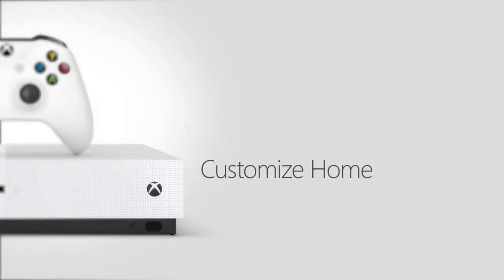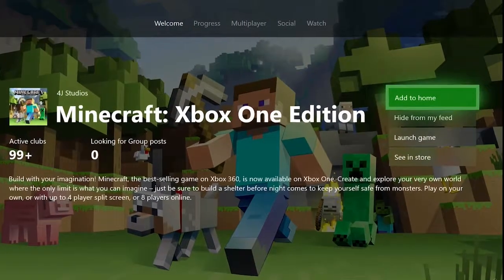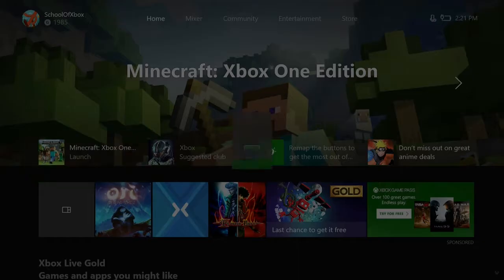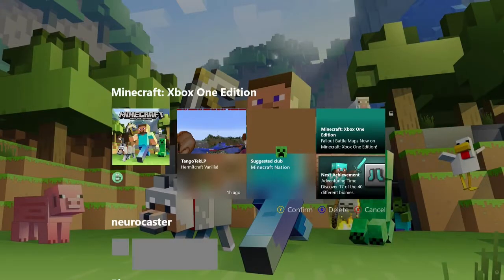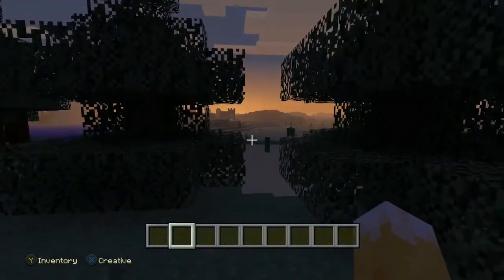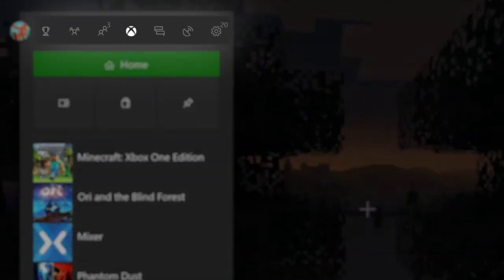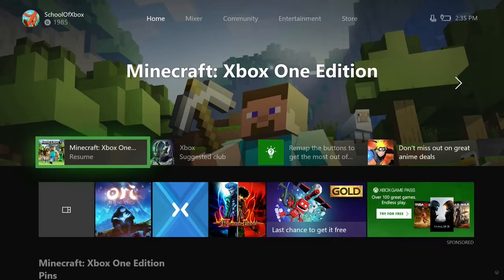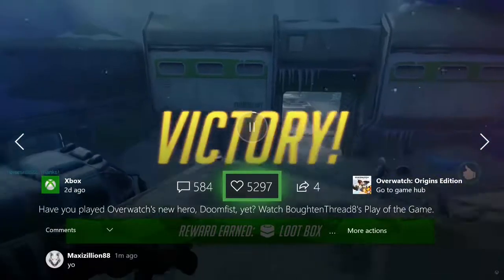xbox one fall update whats new